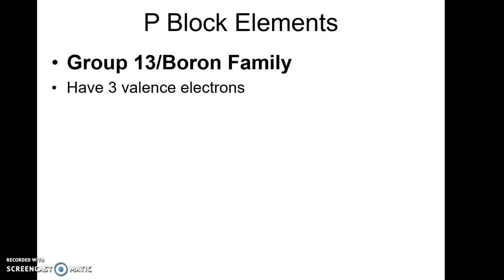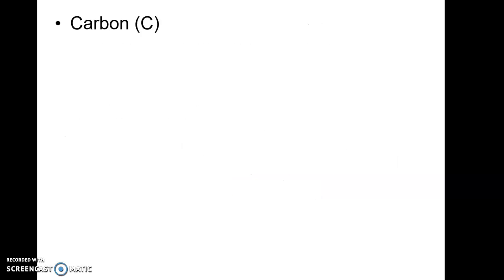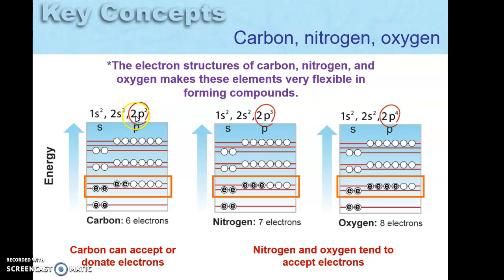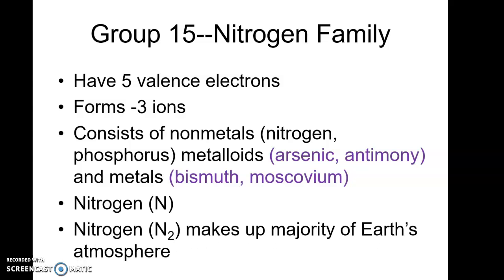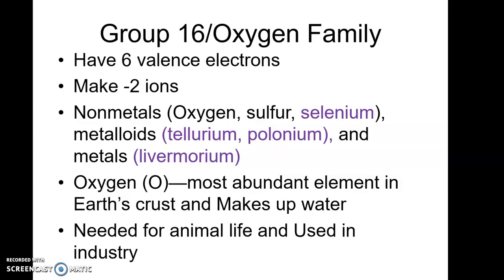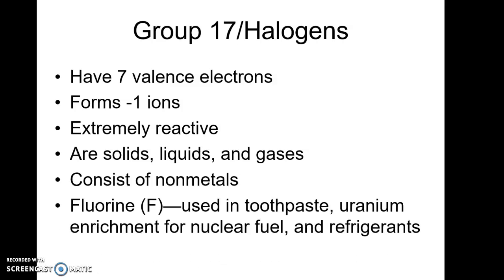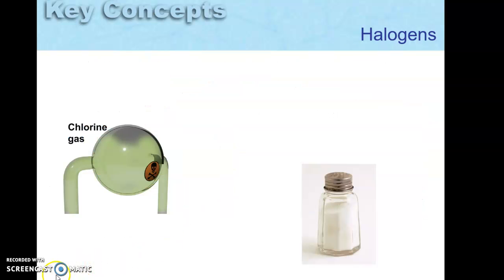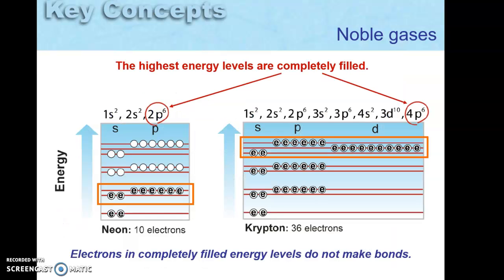Chemistry Ch6.2 Part 5